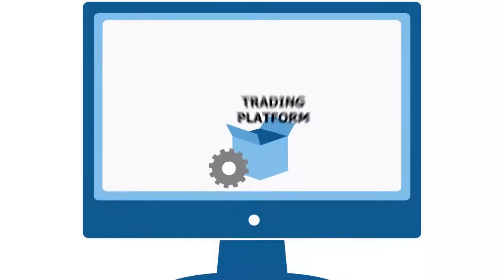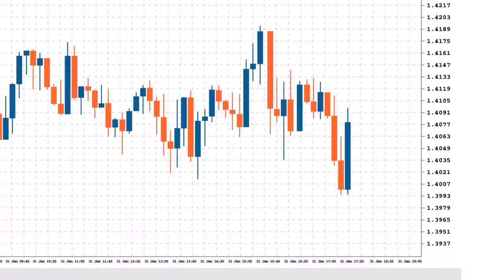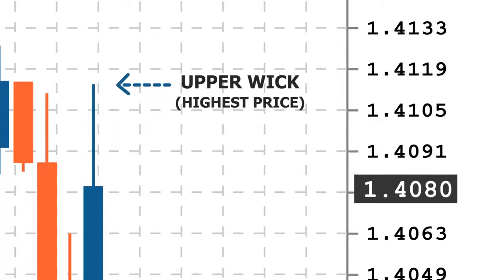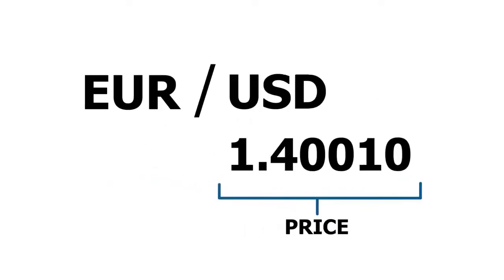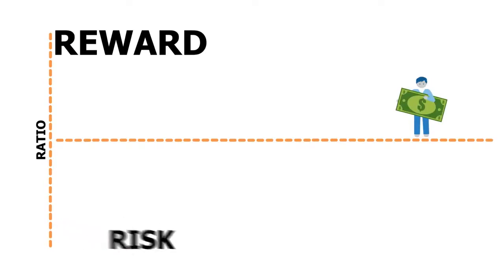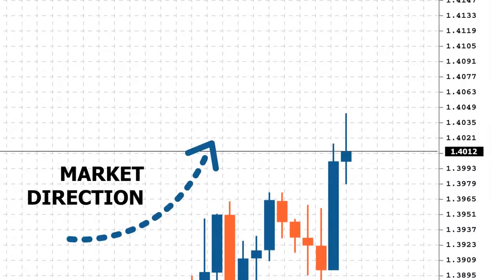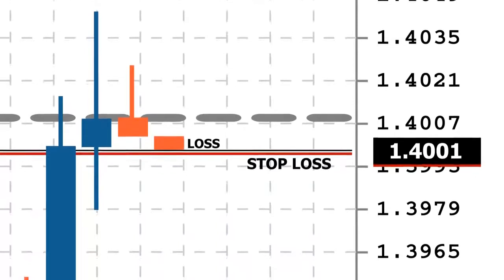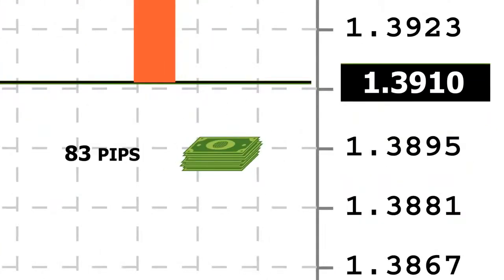FOREX TERMINOLOGY — Basic Forex Trading Terminologies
Welcome to Forex Trading for Beginners — common Forex trading terminologies.

Before we go any deeper into the possibilities that exist in the Forex market, we need to go over some basic Forex market terms.

Pip: A pip (percentage in point) or point, is usually the smallest unit of measurement in the Forex market. Most currency pair quotes are carried out four decimal places—i.e. 1.4500. When you work with Alpari quotes are carried out to the 5th decimal place to provide better pricing. The 5th decimal place represents fractional pips. If the exchange rate of a currency pair moved from 1.45000 to 1.45100, we would say that the price moved up 10 pips. You make money when the pips move your way in a trade.

Note: Any exchange rate that contains the Japanese yen as one of the currencies will only be carried out three decimal places.

Currency Pair: We wouldn't have a Forex market if we weren't able to compare the value of one currency against the value of another currency. It is this comparison that drives prices. Forex contracts are always quoted in pairs. The Euro vs. the U.S. dollar (EUR/USD) is the most heavily traded currency pair. The U.S. dollar vs. the Japanese yen (USD/JPY) is another popular pair.

The following is a list of the most common currency pairs, their trading symbols and their nicknames:

Euro vs. U.S. dollar (EUR/USD): "The Euro"

Great Britain Pound vs. U.S. dollar (GBP/USD): "Pound," "Sterling," or "The Cable."

U.S. dollar vs. Swiss franc (USD/CHF): "The Swissie
U.S. dollar vs. Japanese yen (USD/JPY): "The Yen"
U.S. dollar vs. Canadian dollar (USD/CAD): "The CAD," or "Loonie"
Australian dollar vs. U.S. dollar (AUD/USD): "The Aussie"
New Zealand dollar vs. U.S. dollar (NZD/USD): "The Kiwi"